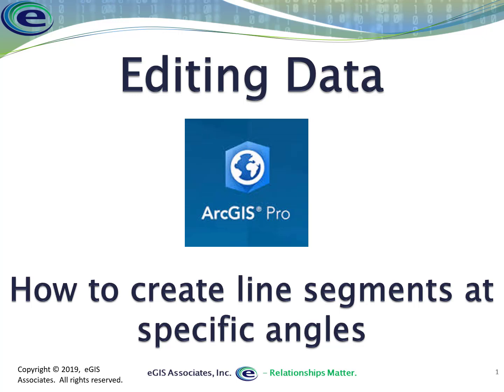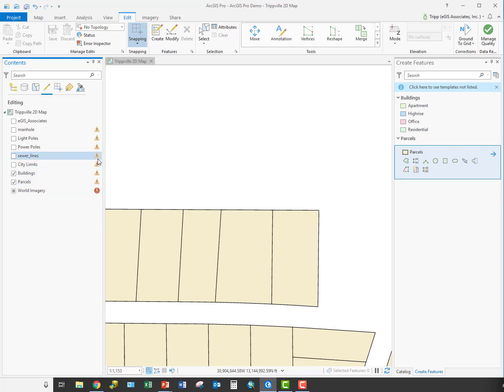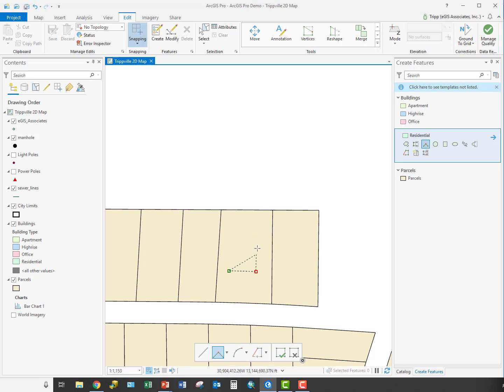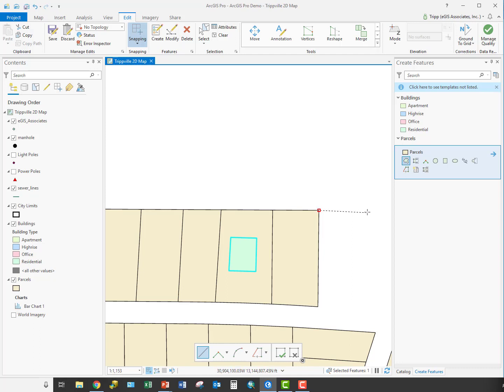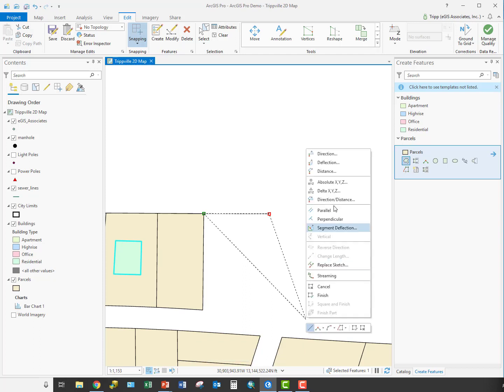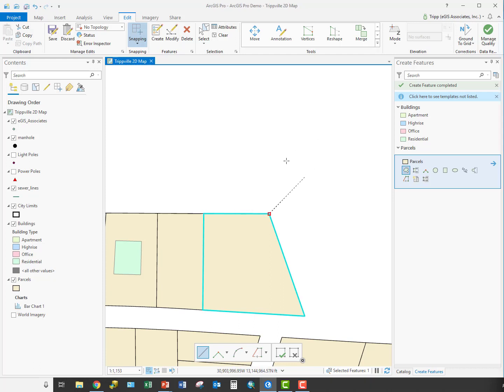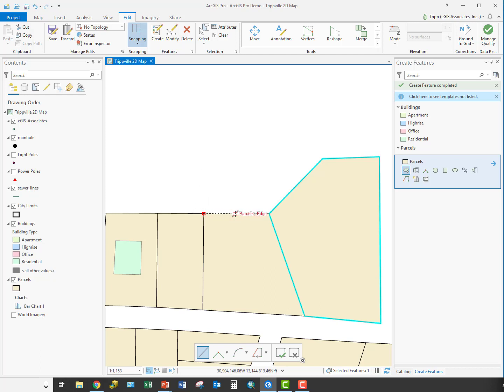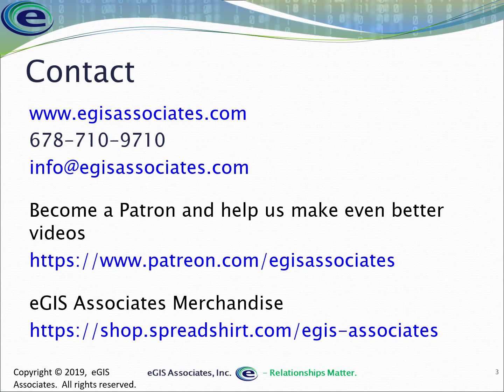ArcGIS Pro Data Editing Creating segments at specific angles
This video demonstrates how to create simple line segments at specific angles relative to other features or segments while editing data in ArcGIS Pro. This demonstration is used in conjunction with the eCourse version of our Editing Data using ArcGIS Pro course. We also offer this as a traditional instructor led course. Make sure to check our training schedule We can also come to you.

Learning ArcGIS Pro Book

ArcGIS Pro 2.x Cookbook